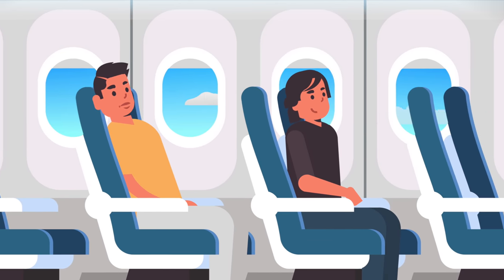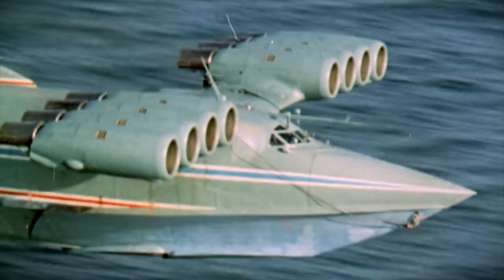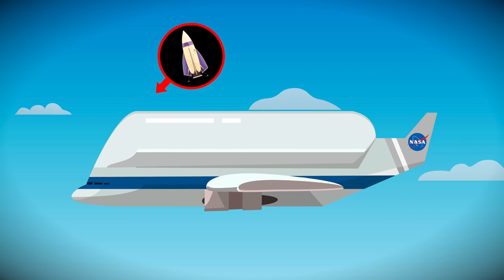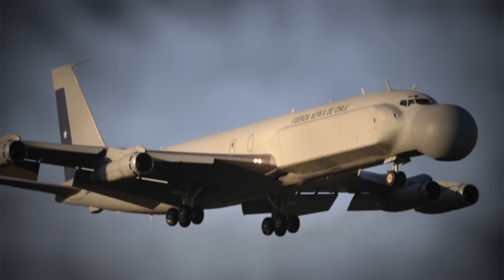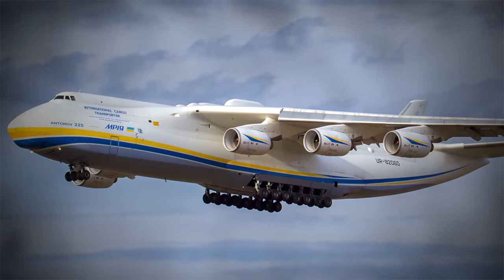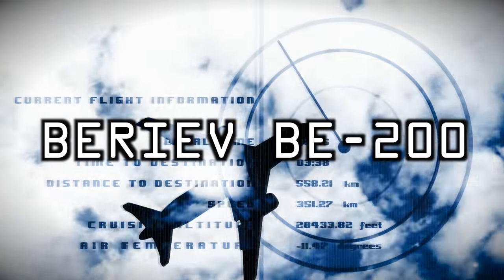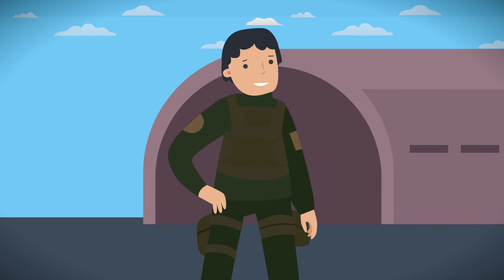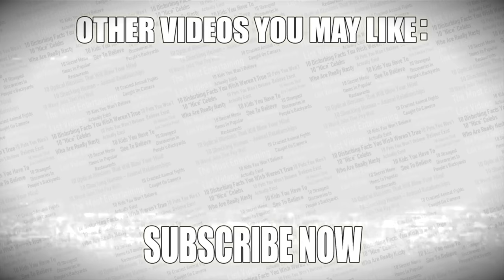10 Airplanes You Won't Believe Can Actually Fly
Top 10 Airplanes You Won't Believe Can Actually Fly

Description:
Charlie from Top 10s counts down the Top10 Airplanes You Won't Believe Can Actually Fly! These airplanes don't seem like they should be able to fly, but they can and do! From the largest plane in the world to planes which can go on water as well as an airplane with 3 turbines!